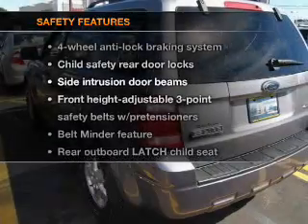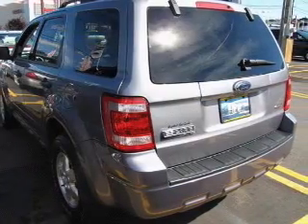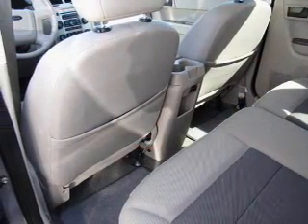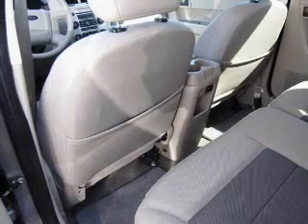2008 Ford Escape - Hempstead NY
Year: 2008
Make: Ford
Model: Escape
Trim: XLT Sport Utility 4D
Engine: 3.0 liter 6 cylinder 24 valve MPFI DOHC
Transmission:
Color: Tungsten Grey
Mileage: 22345
Address:
301 N Franklin Street